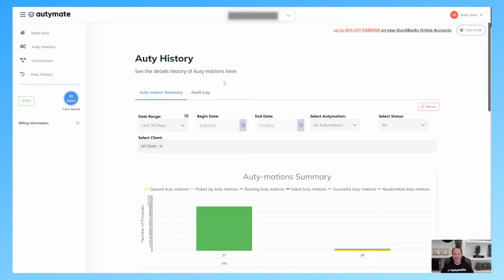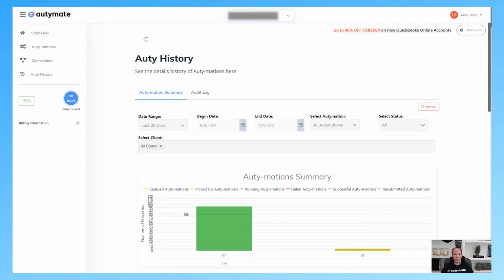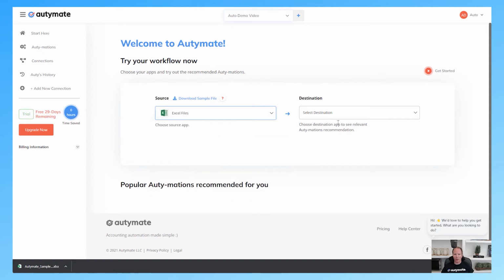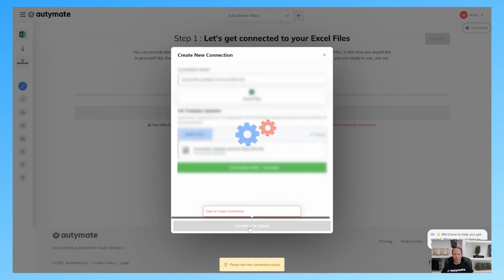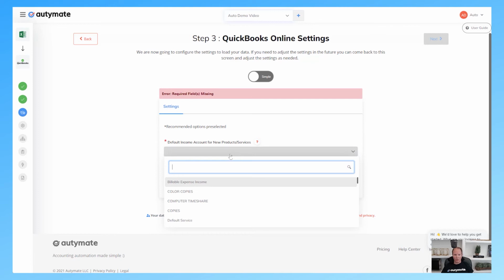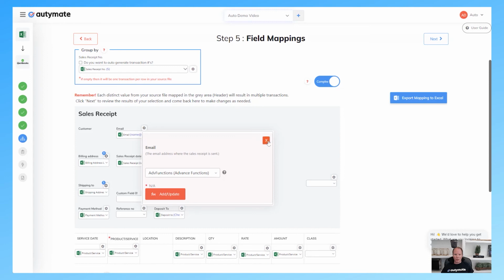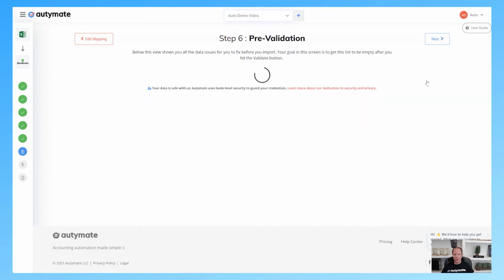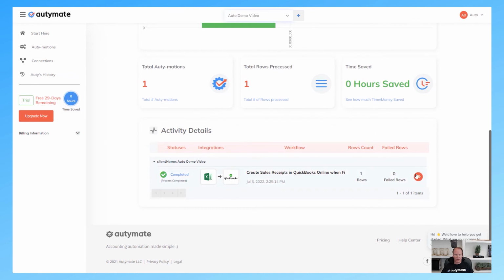AMT Dashboard Demo